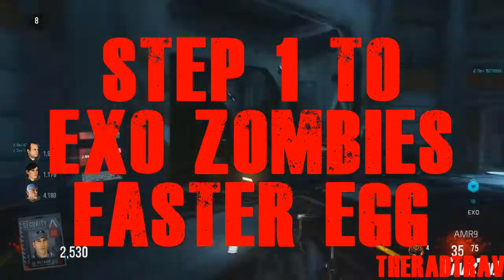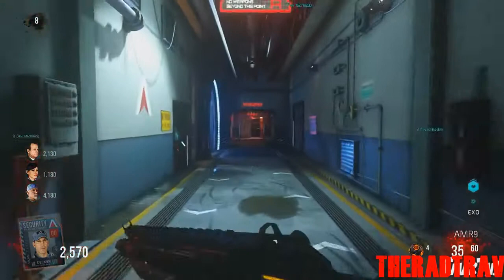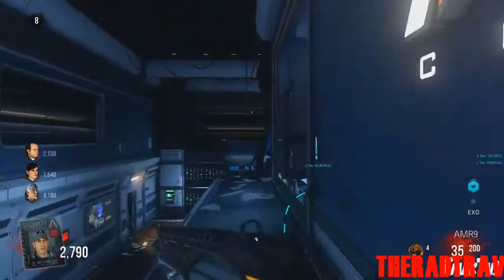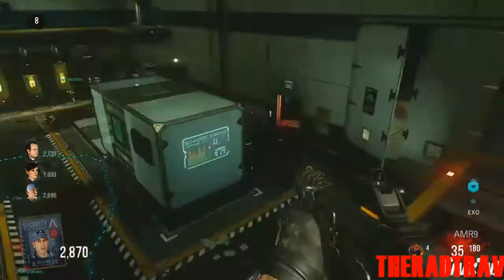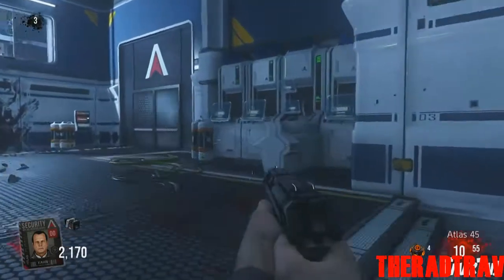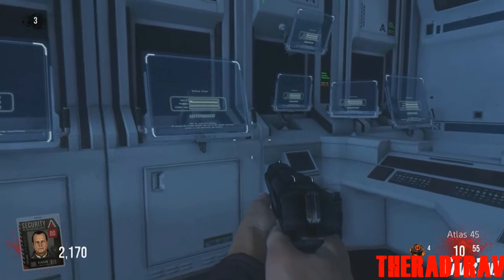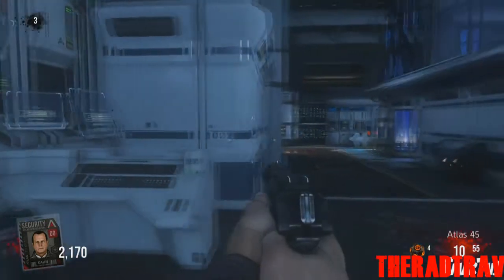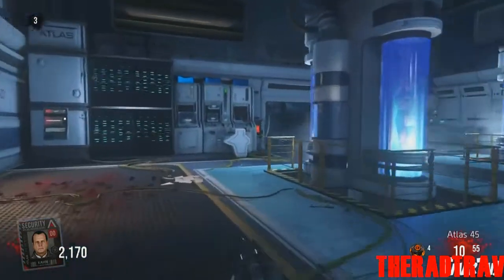FIRST STEP TO EXO ZOMBIE EASTER EGG!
DONATE TO ME SO I CAN PLAY MORE AWESOME GAMES YOU WANT ME TO PLAY HERE!

~~Want Gunner Optiks? Don't Want to Pay the High cost? check out NoScope Gaming Glasses Here!
Want to make youtube videos? don't have a capture card? you can use my gameplay in tthis play list just read the descripon of the videos!

*XBL GamerTag: TheRadTrav